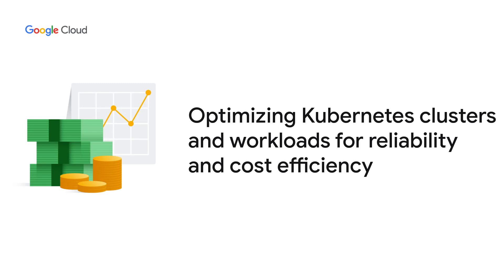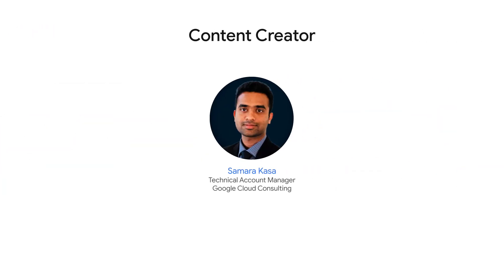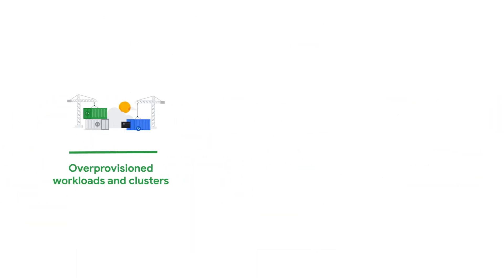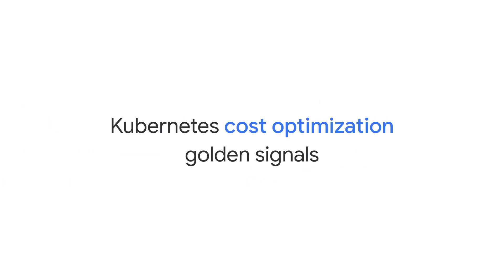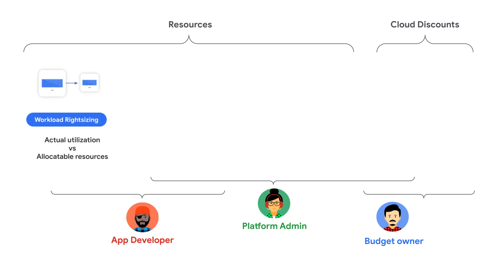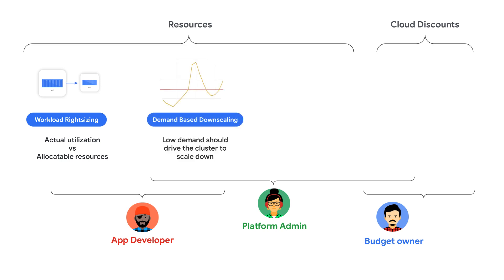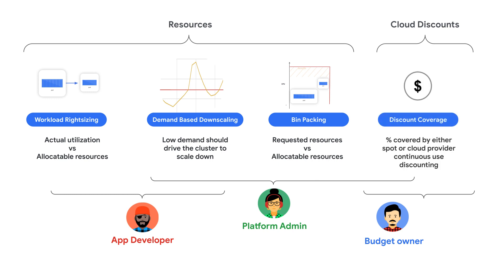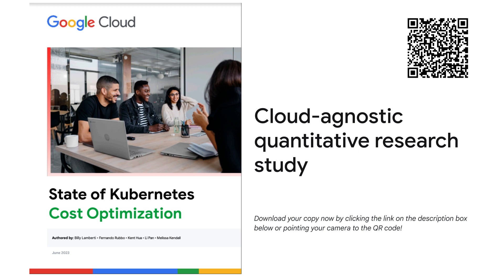GKE Cost Optimization Golden Signals: Introduction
Interested in learning how to optimize your Kubernetes clusters and workloads in a cost effective way, without compromising the performance and reliability? Watch this video to learn about cost optimization Golden Signals. The Golden Signals help you run reliable, performant, and cost efficient applications on Kubernetes clusters on any cloud platform.